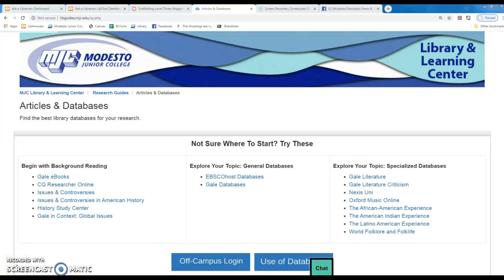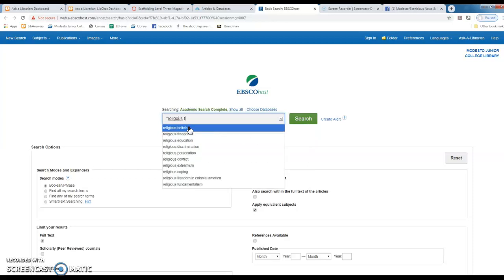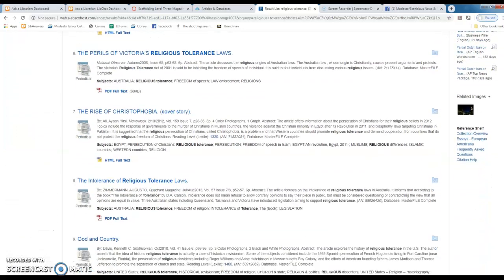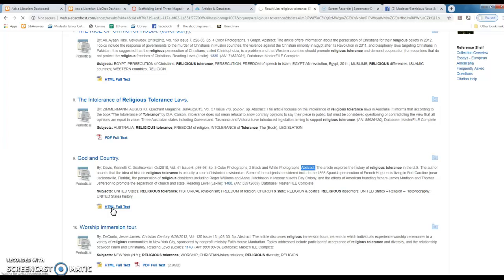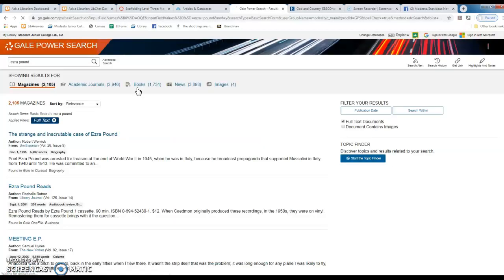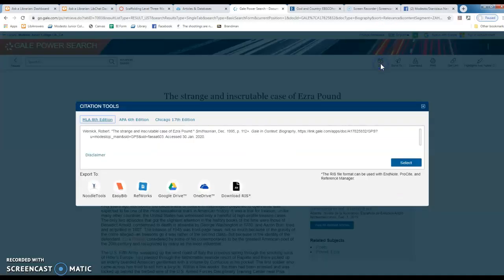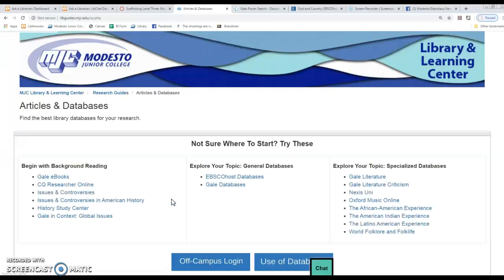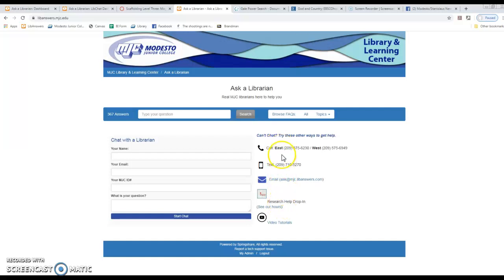Humanities 106: Finding Magazine & Newspaper Articles